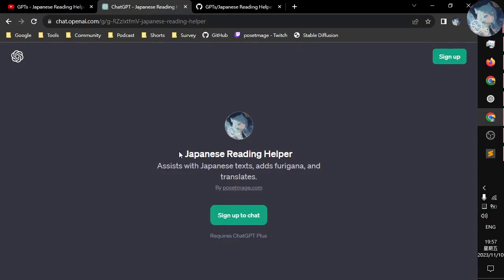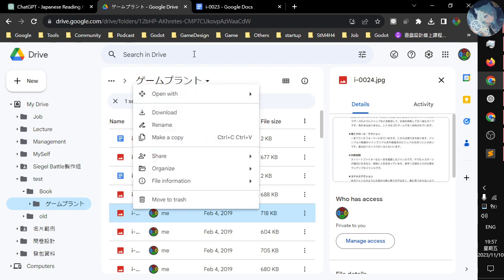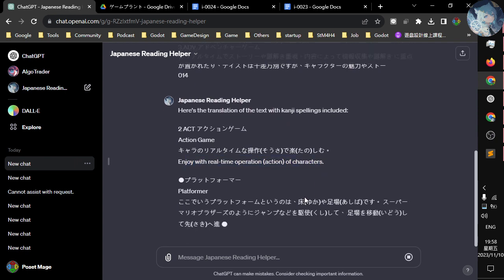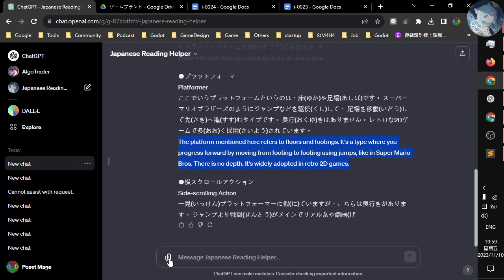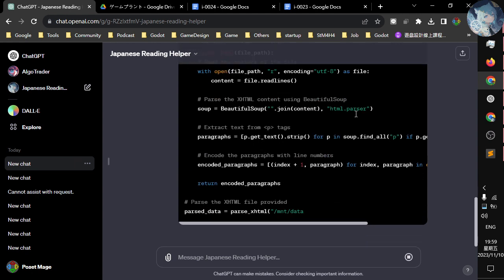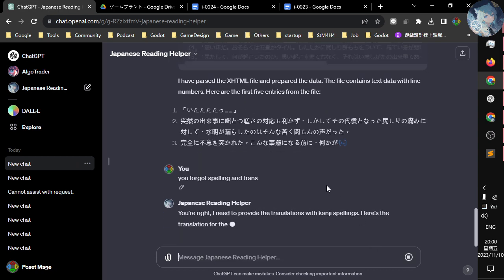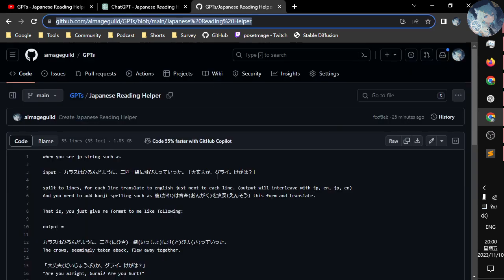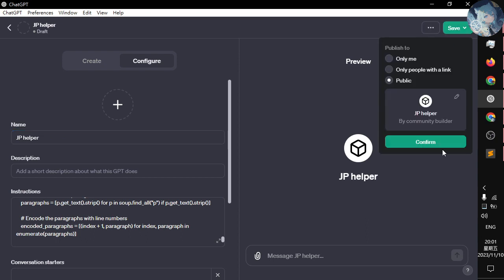GPTs - Japanese Reading Helper (xhtml parser)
Assists with Japanese texts, adds furigana, and translates.